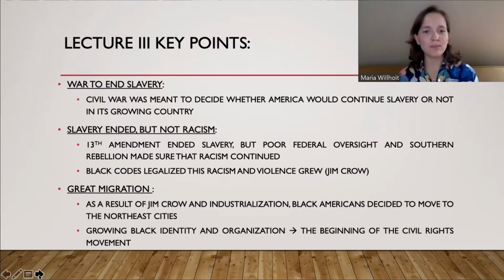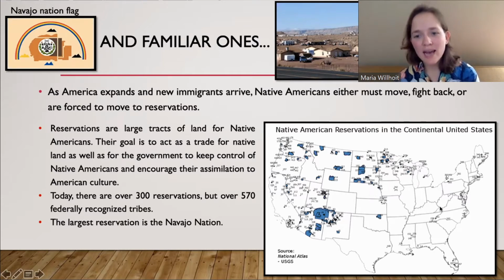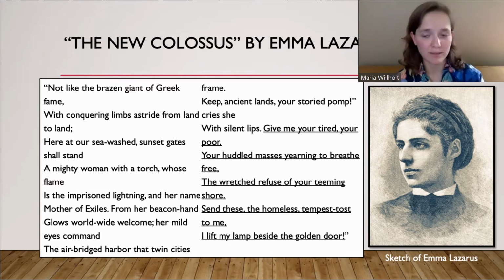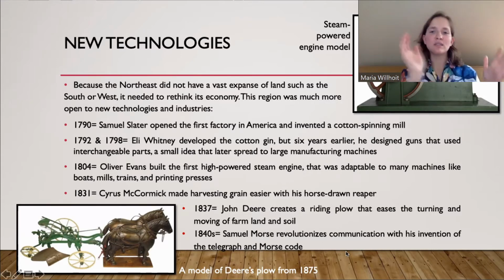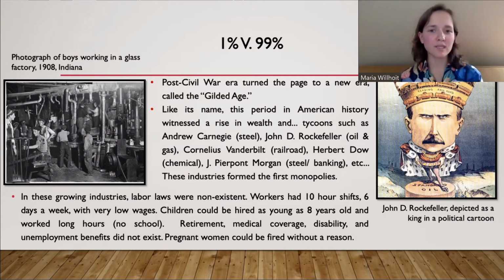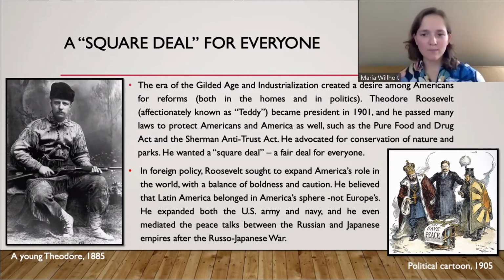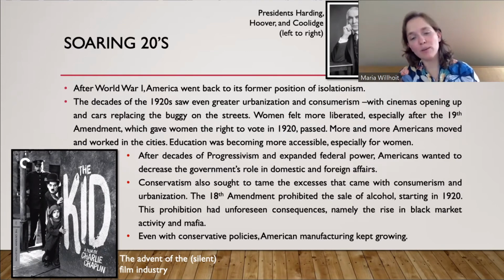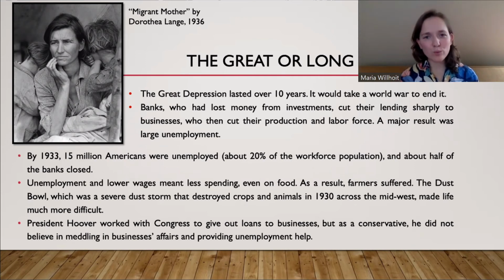American history lecture part.4. Maria Willhot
Розмовний клуб повертається в форматі online! Марія Вілгой розказує історію рідної Америки, а ти покращуєш свою розмовну англійську! Хто з нами?